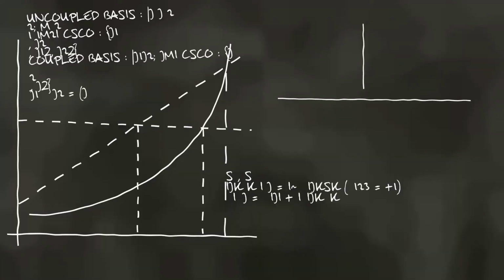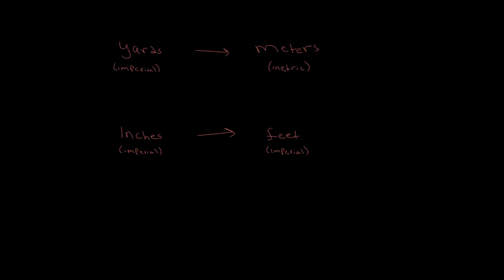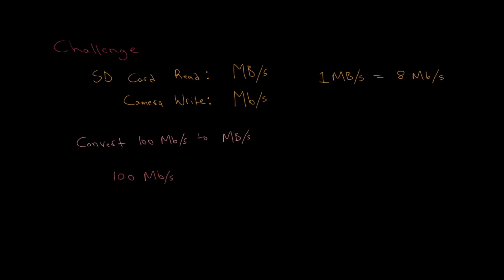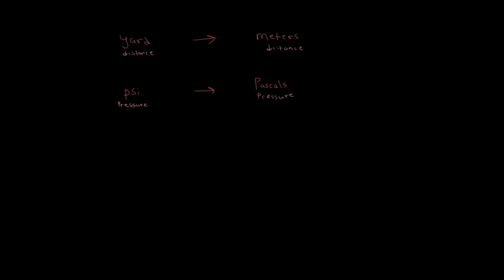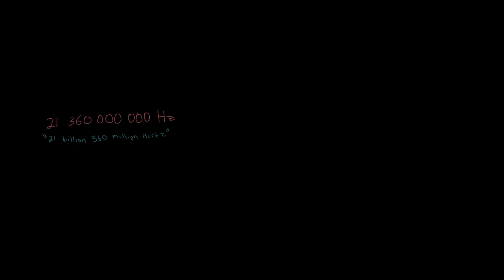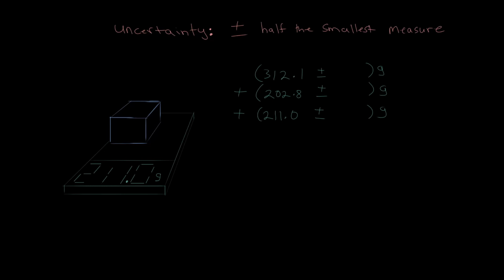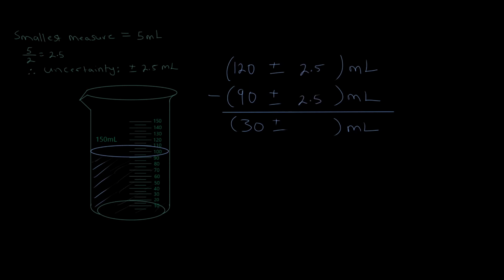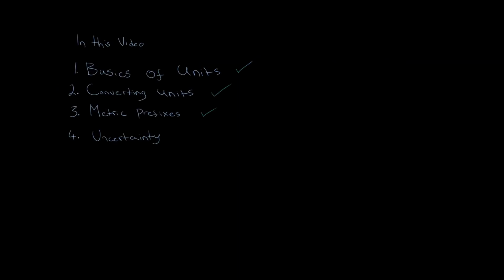How to Work With Units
Timestamps
00:00 - 1. Intro
01:22 - 2. The Basics of Units
05:57 - 3. Converting Units
11:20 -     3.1. Converting Units with Exponents
15:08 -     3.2. Unit Conversions Between Different Physical Quantities
19:35 -  4. Metric Prefixes
23:11  - 5. Uncertainty
25:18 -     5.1. Propagation of Uncertainty - Adding & Subtracting
30:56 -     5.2. Propagation of Uncertainty - Multiplying & Dividing
35:57 - 6. Conclusion

Description
This video covers the basics of working with units. In this video, I'll give a brief overview of what units are, followed by an in depth look at unit conversions along with some examples. Next, I'll cover metric prefixes and finish off the video with a look at how to determine uncertainty.

Tracks